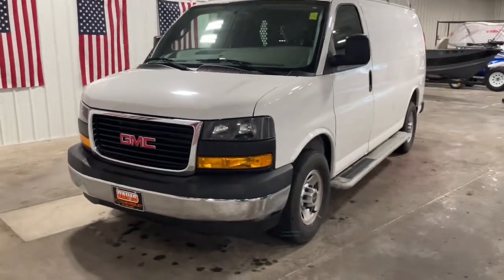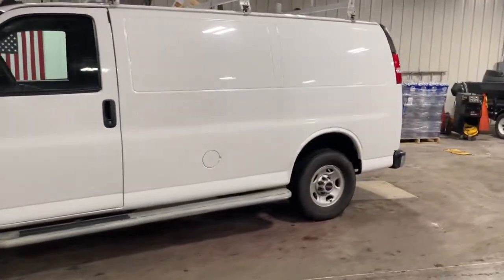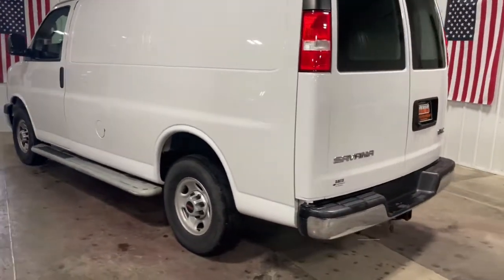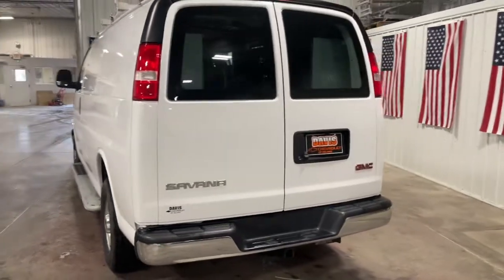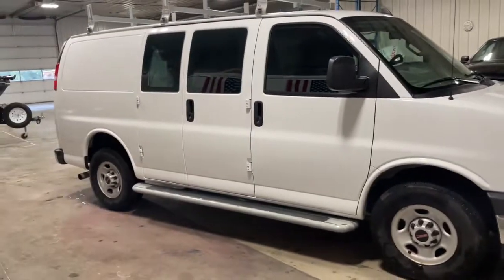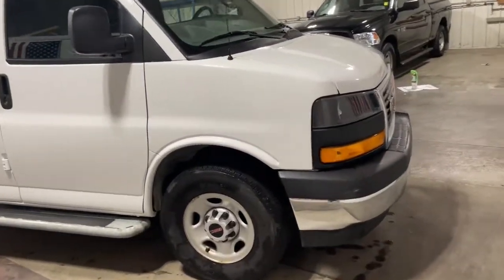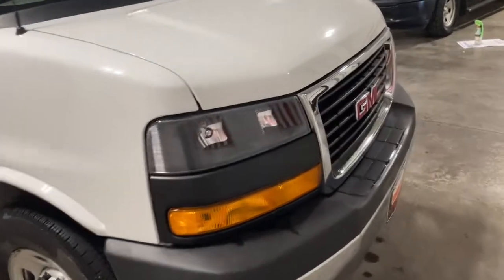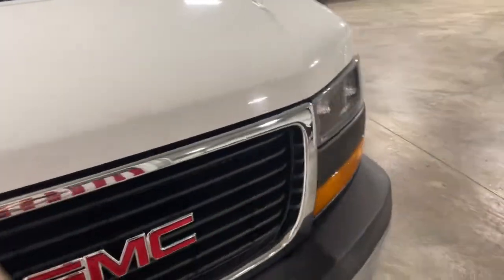2019 GMC Savana Cargo Van Wayzata, Buffalo, Waconia, Minnetonka, Rockford, MN P923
Summit White Used 2019 GMC Savana Cargo Van available in Delano, Minnesota at Davis Chevrolet of Delano. Servicing the Wayzata, Buffalo, Waconia, Minnetonka, Rockford, MN area.
2019 GMC Savana Cargo Van CARGO - Stock#: P923 - VIN#: 1GTW7AFG5K1363620

*** GM CERTIFIED, ASK US FOR DETAILS *** 16 x 6.5 Steel Wheels, 2 Speakers, 3.42 Rear Axle Ratio, 4-Wheel Disc Brakes, ABS brakes, Air Conditioning, AM/FM radio, AM/FM Stereo w/MP3 Player, Black Rubberized-Vinyl Front Only Floor Covering, Chrome Appearance Package, Chrome Grille, Cruise Control, Delay-off headlights, Driver & Front Passenger High-Back Bucket Seats, Driver & Front Passenger Vinyl Visors, Driver Convenience Package, Driver door bin, Driver's Seat Mounted Armrest, Dual front impact airbags, Dual front side impact airbags, Electronic Stability Control, Emergency communication system, Engine Cover Console w/Swing-Out Storage Bin, Exterior Parking Camera Rear, Fixed Rear Door Window Glass, Fixed Rear Side Door Window Glass, Front & Rear Chrome Bumpers w/Step-Pad, Front anti-roll bar, Front Bucket Seats, Front Reclining High-Back Bucket Seats, Front wheel independent suspension, Full-Length Black Rubberized-Vinyl Floor Covering, Fully automatic headlights, Heavy-Duty Rear Locking Differential, Low tire pressure warning, Occupant sensing airbag, Overhead airbag, Passenger cancellable airbag, Passenger door bin, Passenger seat mounted armrest, Power steering, Power windows, Preferred Equipment Group 1WT, Rear & Side Cargo Door Glass, Rear Side Door Glass Window Security Bar, Reclining Front Bucket Seats w/Inboard Armrests, Seat-Mounted & Roof-Rail Side-Impact Airbags, Single-Zone Manual Air Conditioning, Tachometer, Tilt Steering Wheel, Traction control, Trip computer, Variably intermittent wipers, Vinyl Seat Trim, Voltmeter. Odometer is 4883 miles below market average! Certified.Summit White 2019 GMC Savana 2500 Work Van RWD 6-Speed Automatic HD with Electronic Overdrive Vortec 6.0L V8 SFI Flex FuelGMC Certified Pre-Owned Details:* Limited Warranty: 12 Month/12,000 Mile (whichever comes first) from certified purchase date* Vehicle History* Warranty Deductible: $0* Roadside Assistance* Transferable Warranty* 172 Point Inspection* Powertrain Limited Warranty: 72 Month/100,000 Mile (whichever comes first) from original in-service date* 24 months/24,000 miles (whichever comes first) CPO Scheduled Maintenance Plan and 3 days/150 miles (whichever comes first) Vehicle Exchange Program. SiriusXM 3-month trial subscription
DIFFERENTIAL  HEAVY-DUTY LOCKING REAR,GLASS  FIXED REAR SIDE DOOR WINDOWS,SEATS  FRONT BUCKET WITH CUSTOM CLOTH TRIM  head restraints and inboard armrests Includes (BA3) console with swing-out storage bin.),REAR AXLE  3.42 RATIO,CRUISE CONTROL,SUMMIT WHITE,AUDIO SYSTEM  AM/FM STEREO WITH MP3 PLAYER  seek-and-scan  digital clock  TheftLock  random select  auxiliary jack and 2 front door speakers (STD),GRILLE  CHROME,FLOOR COVERING DELETE  REAR,BUMPERS  FRONT AND REAR CHROME WITH STEP-PAD,FLOOR COVERING  BLACK RUBBERIZED-VINYL  FRONT ONLY,JET BLACK/MEDIUM DARK PEWTER  CLOTH/VINYL SEAT TRIM,2500 VAN PREFERRED EQUIPMENT GROUP  includes Standard Equipment,SHIP THRU  PRODUCED IN WENTZVILLE AND SHIPPED TO ADRIAN STEEL,GLASS  REAR DOORS AND SIDE CARGO DOORS  (Includes (A12) fixed rear doors window glass and (A13) fixed rear side door window glass.,BODY  STANDARD  (STD),SEAT BELTS  BLACK,DRIVER CONVENIENCE PACKAGE  includes Tilt-Wheel and (K34) cruise control,ENGINE  VORTEC 6.0L V8 SFI FLEXFUEL  (341 hp [254.3 kW] @ 5400 rpm  373 lb-ft of torque [503.6 N-m] @ 4200 rpm) (Includes external engine oil cooler.,DOOR  SWING-OUT PASSENGER-SIDE  60/40 SPLIT  (STD),WINDOW SECURITY BAR  REAR SIDE DOOR GLASS,TRANSMISSION  6-SPEED AUTOMATIC  HEAVY-DUTY  ELECTRONICALLY CONTROLLED  with overdrive and tow/haul mode. Includes Cruise Grade Braking  Powertrain Grade Braking  and Tap-Up/Tap-Down Driver Shift Control,SEATING ARRANGEMENT  DRIVER AND FRONT PASSENGER HIGH-BACK BUCKETS  with head restraints and vinyl or cloth trim (STD),PAINT  SOLID,TIRE  SPARE LT245/75R16 ALL-SEASON  BLACKWALL  located at rear underbody of vehicle (STD),GLASS  FIXED REAR DOORS WINDOWS,AIR CONDITIONING  SINGLE-ZONE MANUAL  (STD),CONSOLE  ENGINE COVER WITH SWING-OUT STORAGE BIN,CHROME APPEARANCE PACKAGE  (Includes (V37) front and rear chrome bumpers and (V22) chrome grille.,Power Door Locks,Power Windows,Rear Wheel Drive,P